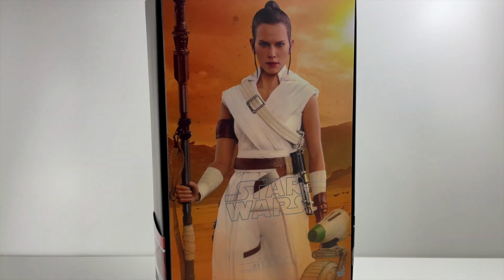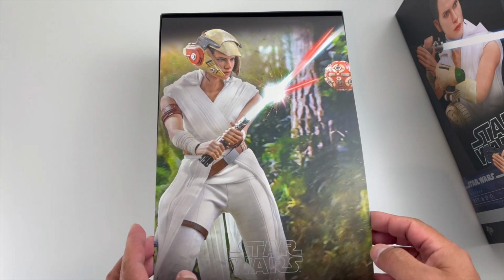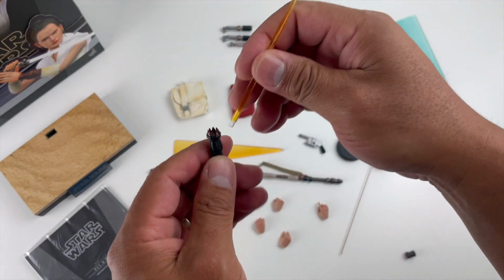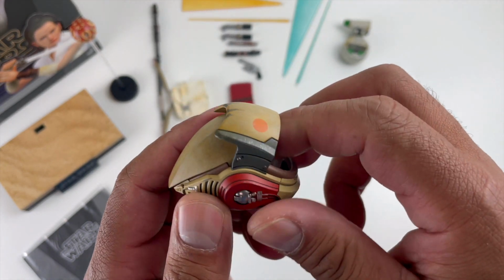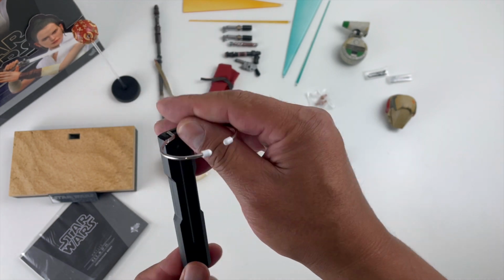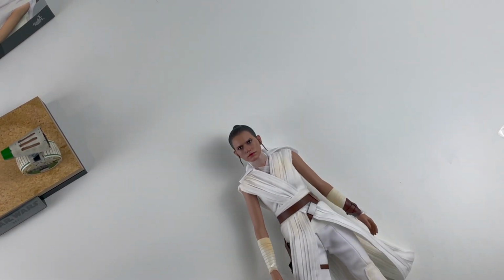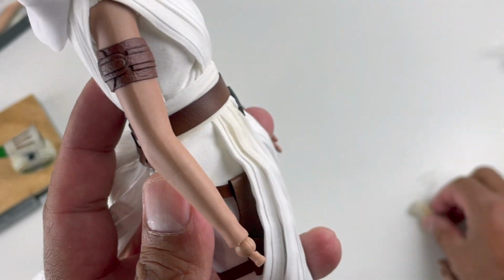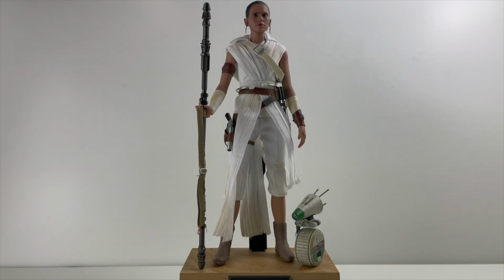Rey TROS Hot Toys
a detailed review of Rey Hot Toys from TROS

-make sure to click the link below for an updated market value